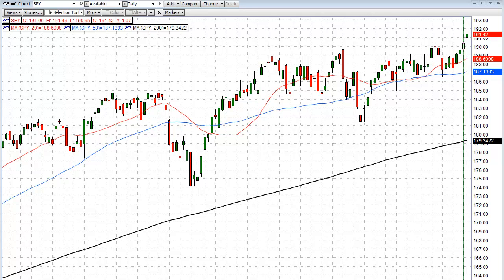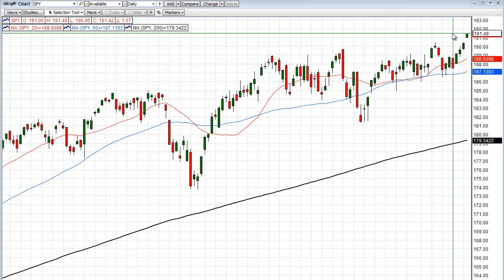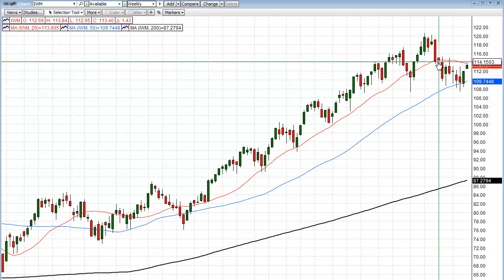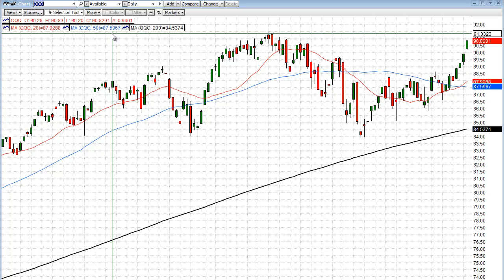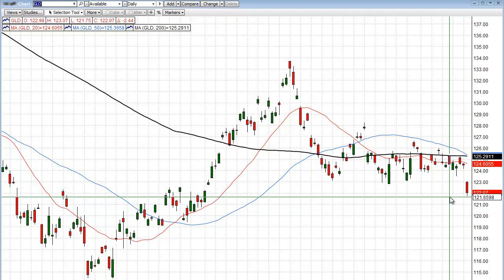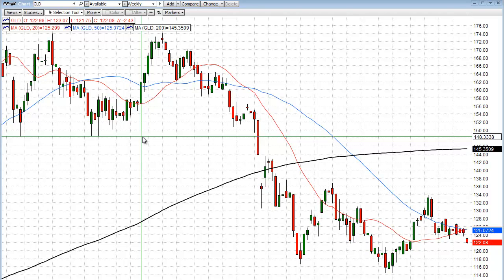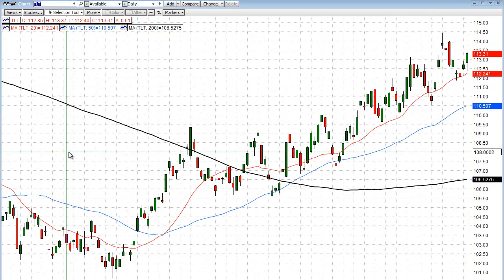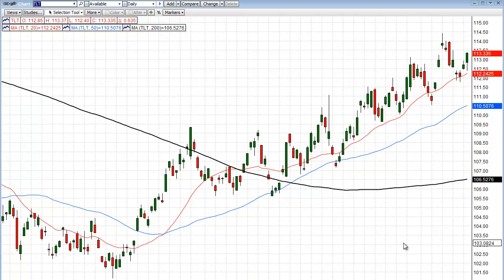Episode #412 5/27/2014 Stock Market Close To Another TOP?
See what the common sense technical analysis tells us now about where the stock market, bond market, gold and oil are headed next.  Great simple to understand analysis built for swing trading these markets.